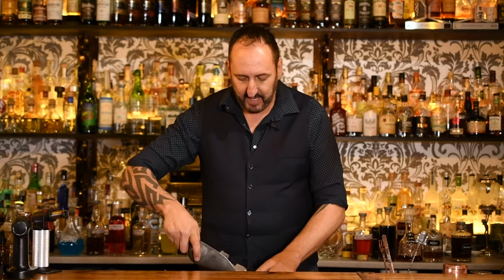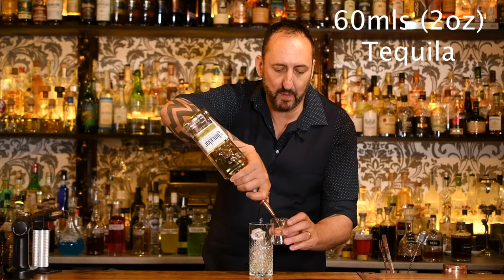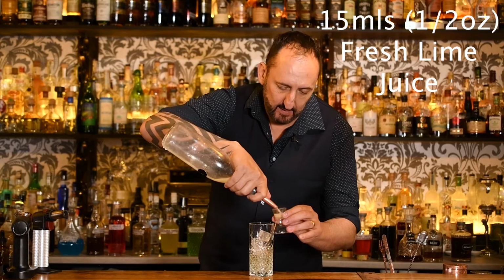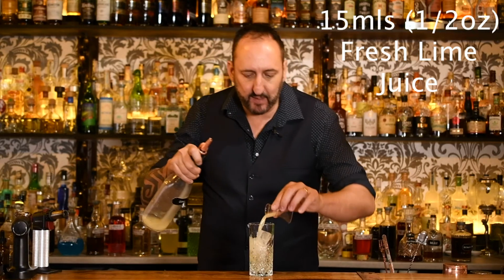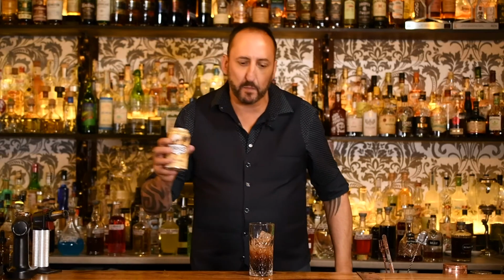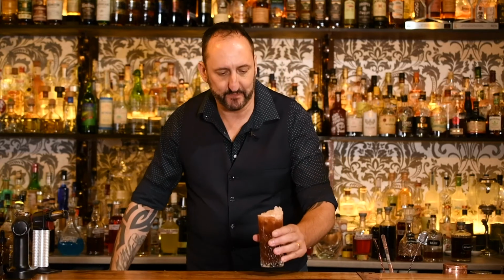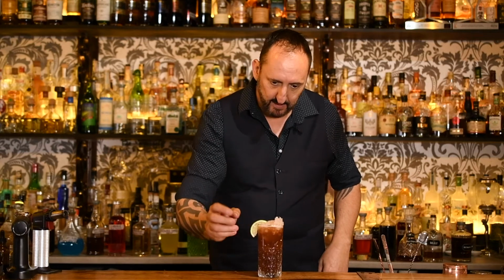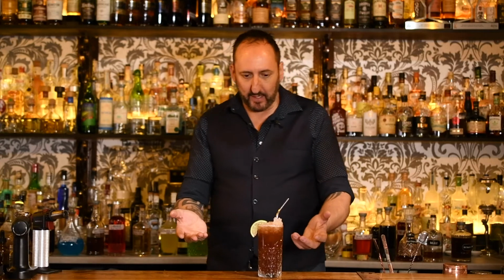El Diablo Cocktail / Let's Talk Drinks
Gorge Camorra from Let's Talk Drinks creates an  El Diablo Cocktail and shares recipe.
El Diablo Cocktail
60 mls ( 2 oz) Tequila
15 mls ( 1/2 oz) Fresh Lime Juice
15 mls ( 1/2 oz) Creme De Cassis
Top up Ginger beer
Build in highball